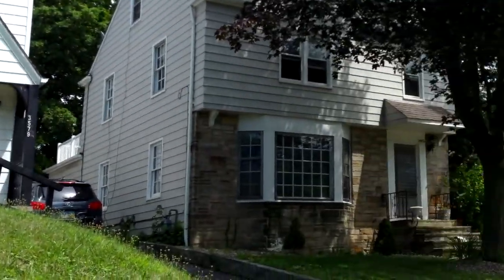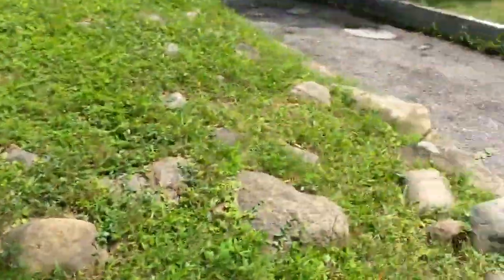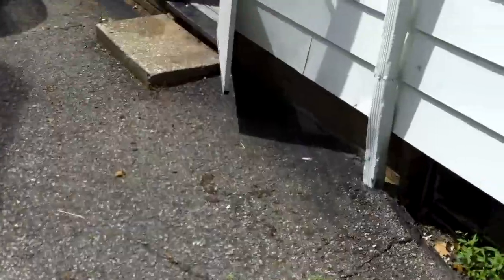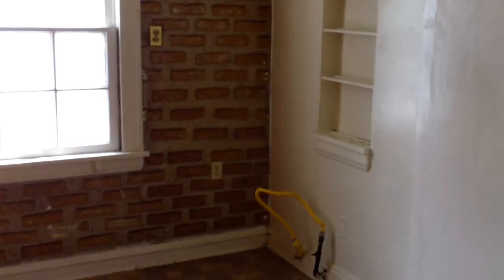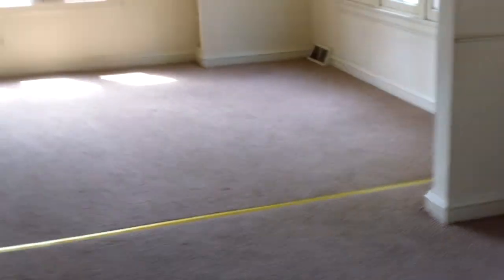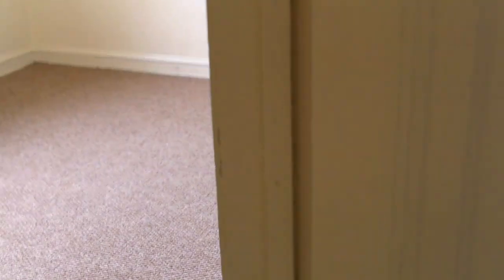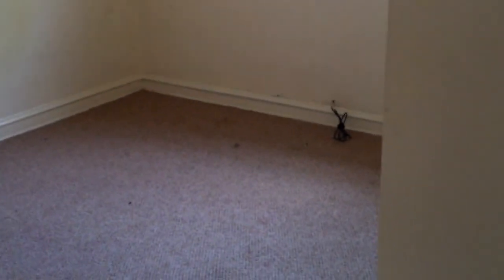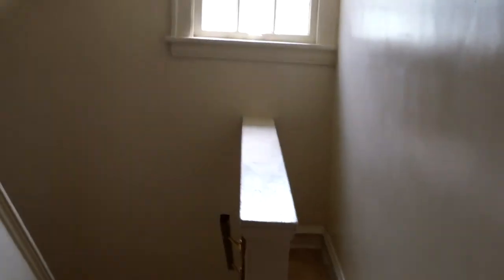3579 Riedham Before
This is a large duplex in Shaker Heights. This duplex has a 2BR 1BA downstairs unit and a 5BR 2BA upstairs unit. This home is being completely remodeled. Updates include new water heater! Fresh paint, new electrical plugs covers switches and fixtures, new/refinished flooring, dishwasher and garbage disposal. Too much to list.